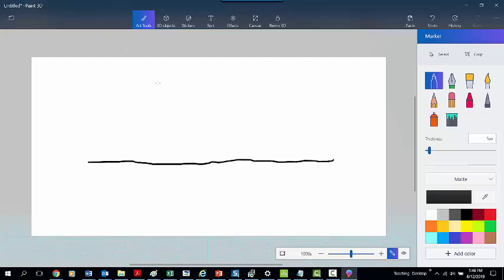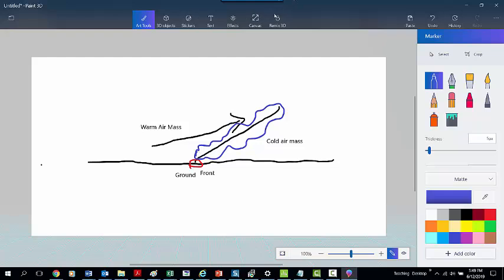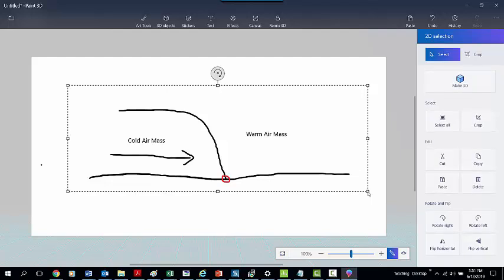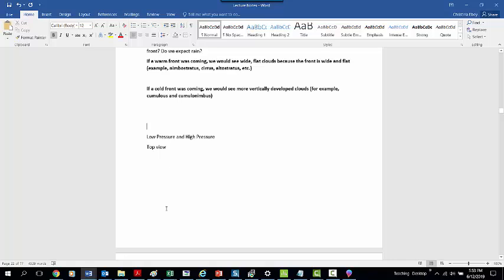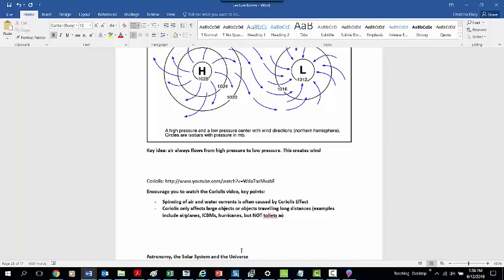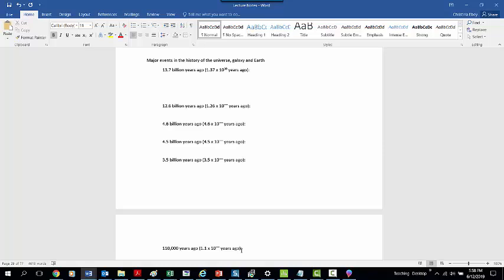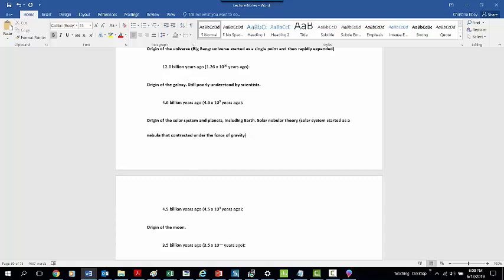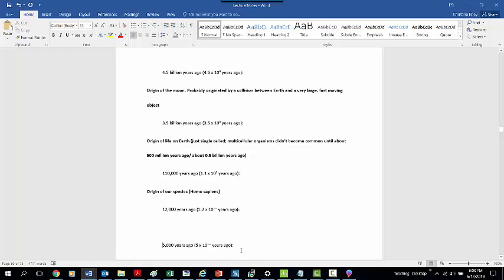Video to catch up on lecture GEO 102 Summer 2019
Video where we catch up by covering fronts, air pressure, and history of the universe in the lecture notes.